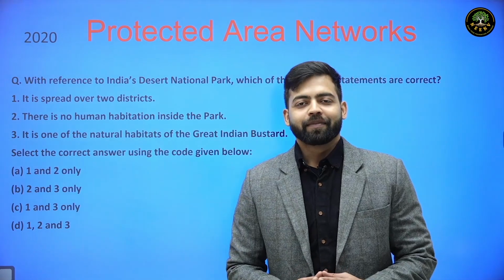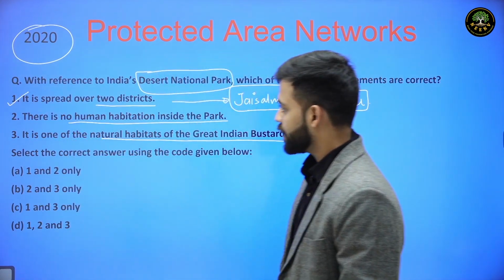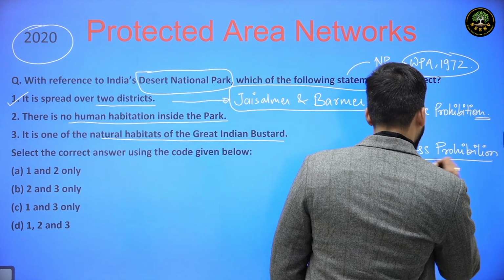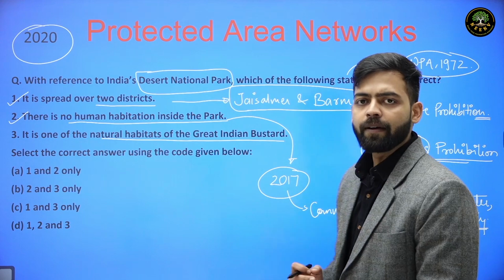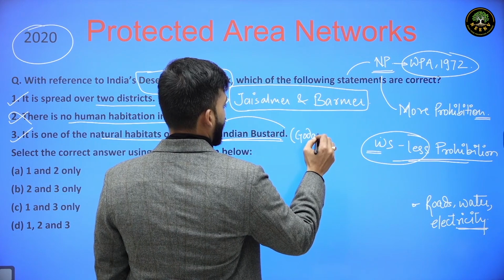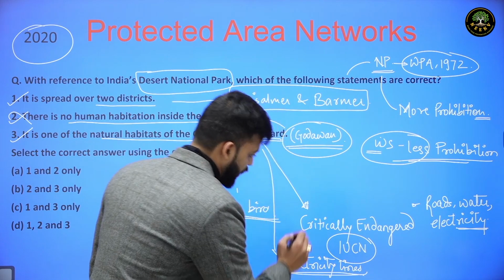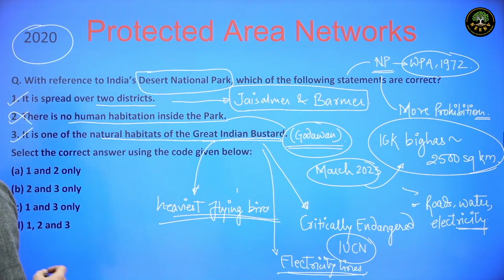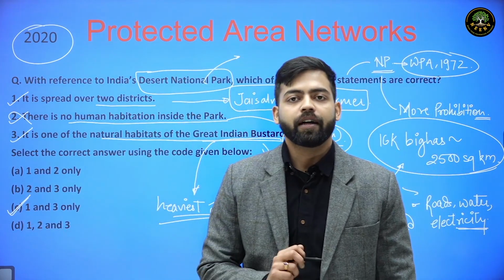UPSC Prelims Environment PYQs | Desert national park- 2020 |Rajdeep Sir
🌍💡 **Unlock Your UPSC Success with Rajdeep Sir!** In this exclusive video, we dive deep into the 2020PYQ surrounding the Desert National Park as part of your IAS preparation journey unstoppable with NeenvIAS. 📚🚀 Join Rajdeep Sir, renowned for his insightful teaching style, as he unravels crucial concepts for the Environment subject that could tremendously boost your chances in the UPSC Prelims. Don't miss these critical insights that directly relate to past questions! 👨‍🏫✨ Tune in, sharpen your knowledge, and approach your exam with confidence. If you’re targeting IAS, this is your must-watch video! 🎯🔔